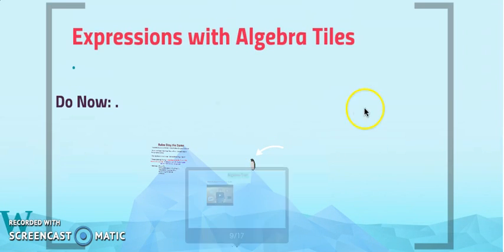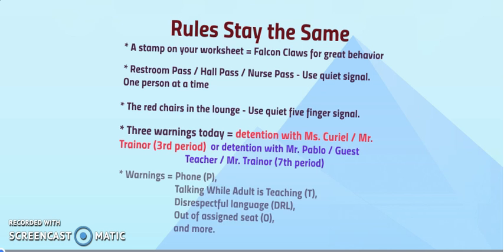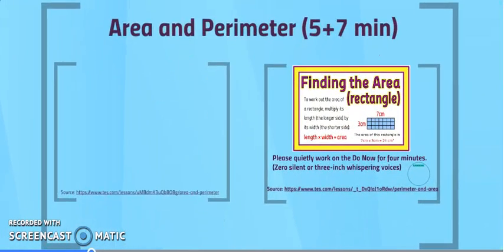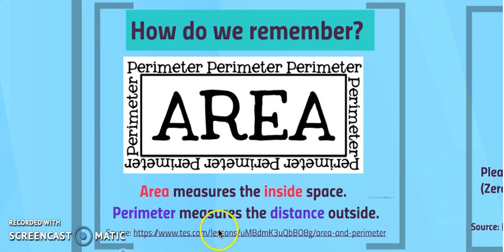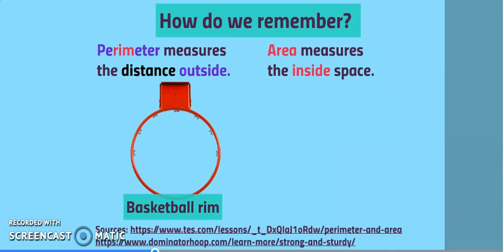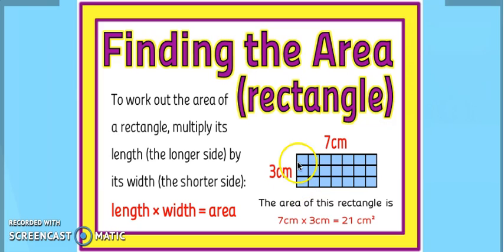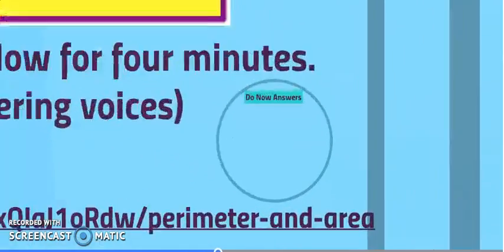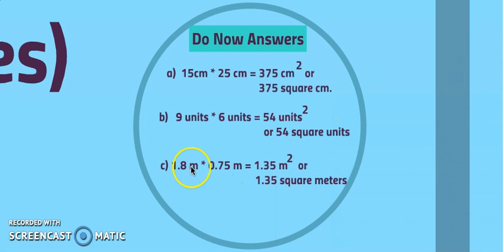Part 1 - Th/F, 2/22-23/18, Area and Perimeter Do Now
Part 1 of Thursday/Friday's Lesson, featuring the Area and Perimeter for the Do Now